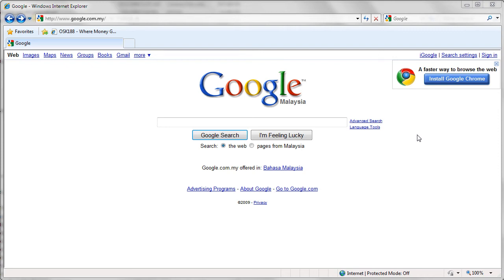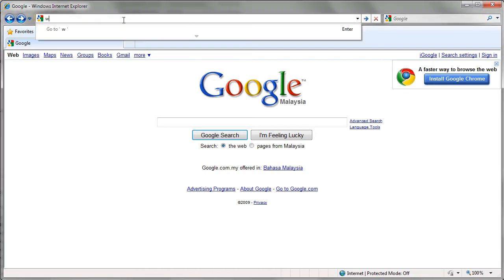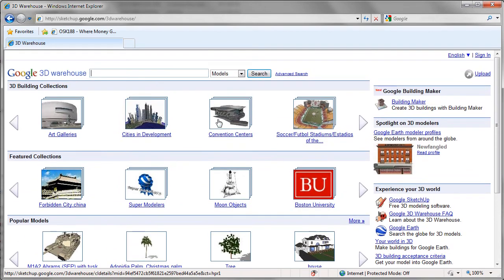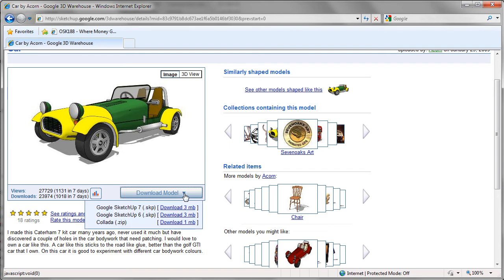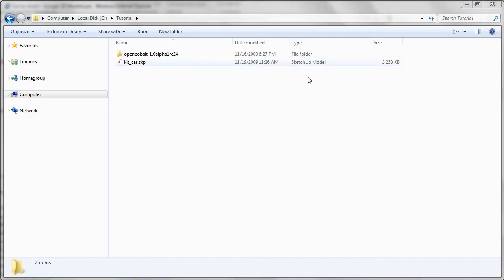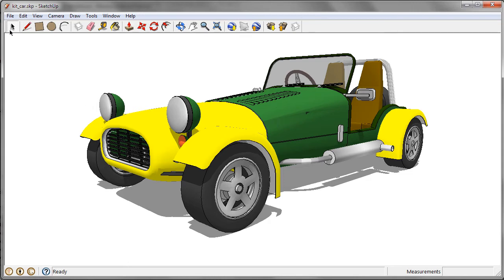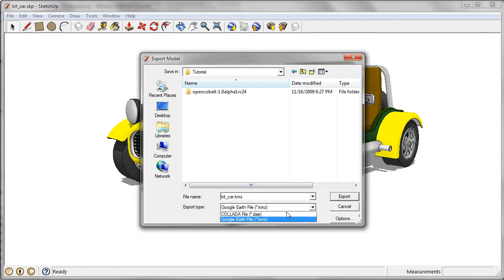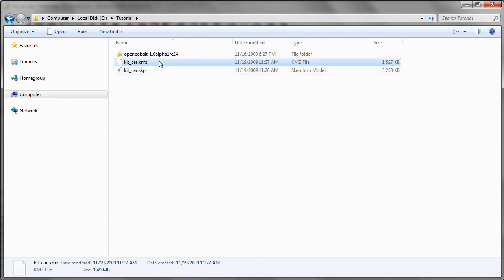How To Download SKP And Export KMZ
This is a tutorial on how to download SKP files from Google 3D Warehouse and how to export it to the KMZ format to be imported into Cobalt.